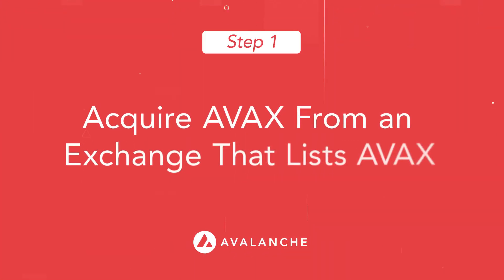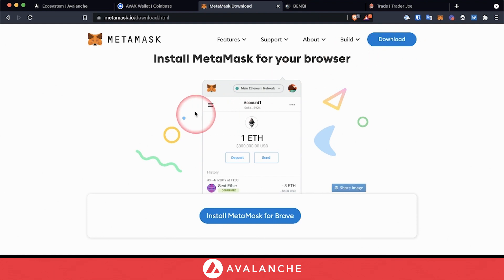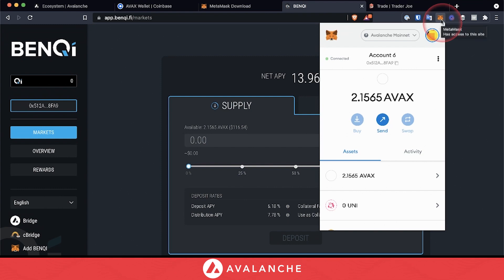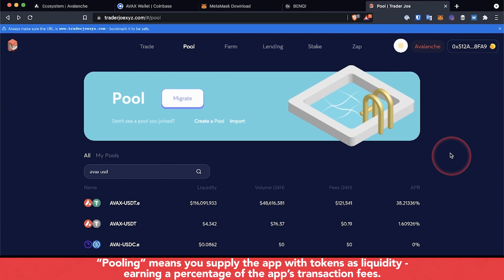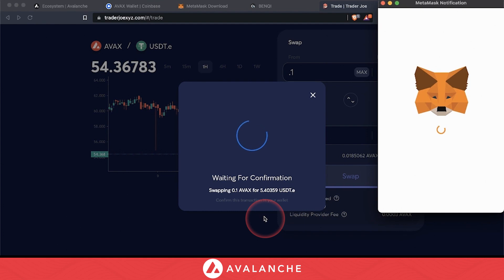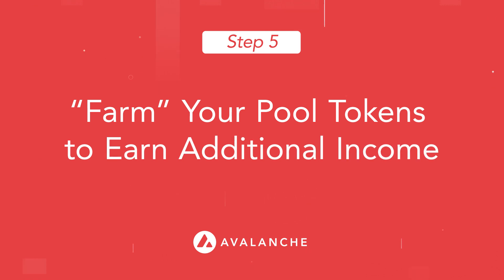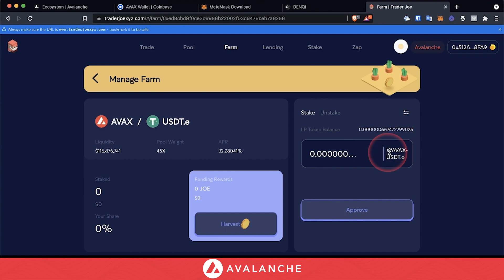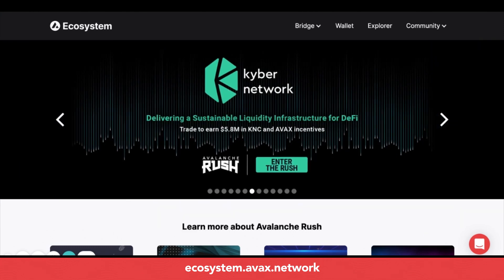How to Use DeFi on Avax | Avalanche Tutorials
Avalanche is the premier smart contracts platform at the forefront of the decentralized finance (DeFi) revolution. DeFi is a fairly new and still-developing technology that uses distributed ledgers to manage transactions rather than relying on traditional third-party controls such as banks and related financial institutions. In doing so, decentralized finance offers an abundance of advantages over old-fashioned financial protocols.

It allows users to circumvent service fees levied by banks; it enables users to hold money in a digital wallet instead of an institution controlled by another party; it provides speedy, near-instantaneous transfer of funds; and, finally, it requires no approval process to participate, only an internet connection.

Decentralized finance is, in part, about getting rid of the middleman—but more importantly, it expands access to a wide range of financial services by leveraging the power of peer-to-peer transactions.

Avalanche was conceptualized in 2018 by Ava Labs, founded by Cornell computer science professor Emin Gun Sirer. Since then, Avalanche publicly launched in September 2020. At present, there are hundreds of dApps on Avalanche.

Avalanche comes with a variety of benefits that competing blockchains cannot equal. The Avalanche platform boasts the quickest time-to-finality in the industry (1 second), literally thousands of validator nodes, and extremely strong resistance to Sybil attacks. These benefits have already attracted a broad spectrum of professionals from the worlds of private industry as well as the government sector.

From collectors of digital art to veteran DeFi pros, the Avalanche community contains multitudes, and will surely continue to grow. In November 2021, the Avalanche Foundation launched a $200+ million fund dedicated to stimulating further growth of the platform's ecosystem, including DeFi applications.

How does the Avalanche smart contracts platform figure into this brave new world? With Avalanche and its suite of developer tools, you can create and launch low-cost, Solidity-compatible decentralized applications (dApps) that are capable of processing literally thousands of transactions per second. You can also stake AVAX with the Avalanche Wallet, mint ERC-20 tokens, and integrate an exchange with the EVM-compatible Avalanche C-Chain. In short, there are a variety of ways to generate yield through DeFi apps on Avalanche—and here are a few techniques to get started.

If you’re new to DeFi, it’s likely that you have at least a few questions about how to navigate your way through the world of decentralized finance. This is perfectly understandable. To aid you on your journey, we have assembled a brief tutorial that will walk you through the process of using DeFi on Avalanche.

This short video touches on several key aspects of Avalanche DeFi, such as how to acquire AVAX (Avalanche's native platform token) from an exchange and how to download a DeFi-enabled wallet like MetaMask. You will also be introduced to a few basic DeFi strategies about lending, trading, farming, and related features on Avalanche.

Learn how to wade into Avalanche DeFi using this quick and informative tutorial. If you’ve already viewed the video in full, you can always jump back to a specific section to review the information.

00:00 - How to Use DeFi on Avalanche
00:20 - Acquire AVAX from an Exchange
00:57 - Download and Connect to MetaMask
01:43 - Earn Passive Income With Lending
02:23 - Earn Passive Income by Providing Liquidity to Liquidity Pools
03:02 - Swap One Asset for Another
04:06 - "Farm" Your Pool Tokens to Earn Additional Income

Avalanche is a low-cost, extremely fast, and environmentally friendly platform. The fast-growing Avalanche community supports more than fifteen languages. To get started in the world of Avalanche, visit any of the websites listed below.